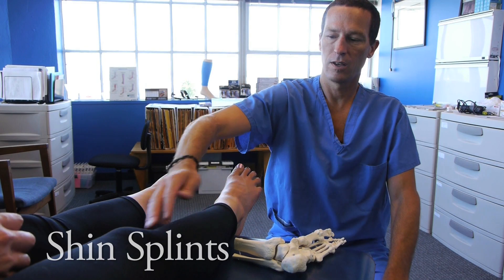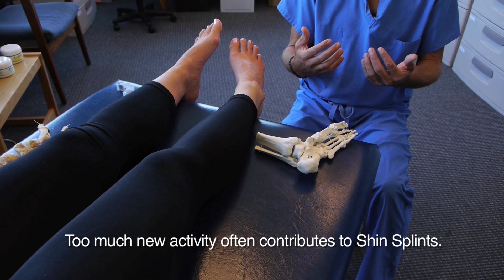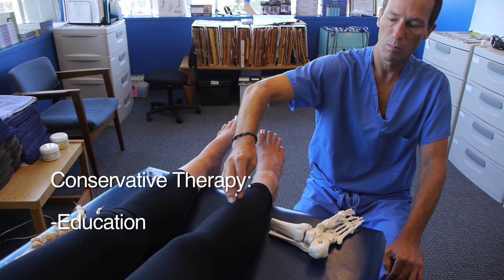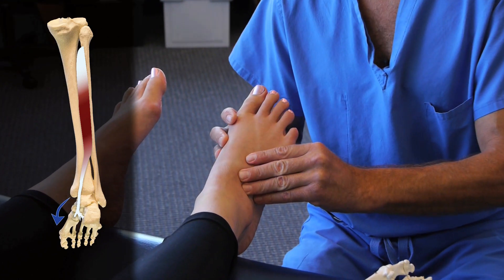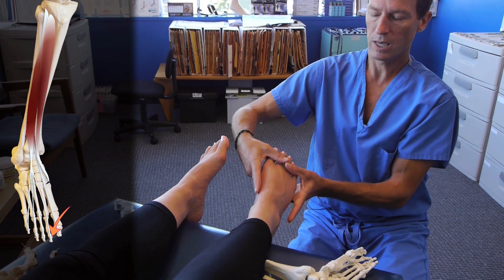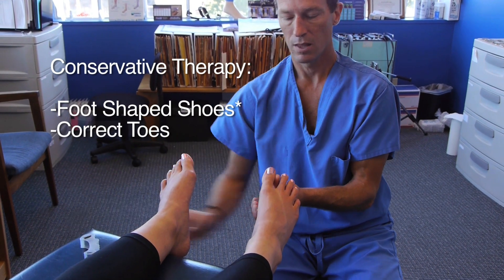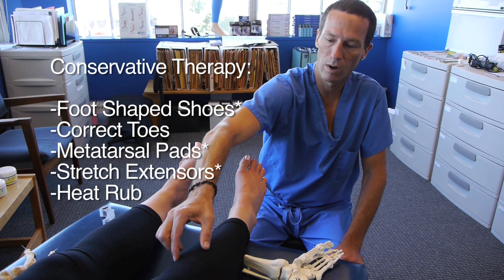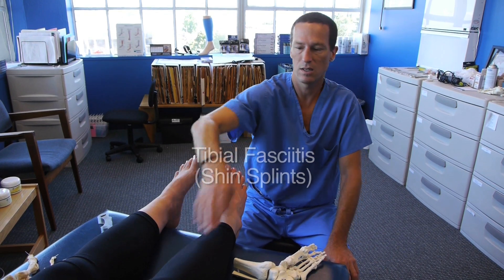Spread Your Toes™ Series: Shin Splints Conservative Care vs. Conventional Care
Want to treat your Shin Splints naturally, without surgery or orthotics?  Natural Sports Podiatrist Dr. Ray McClanahan discusses natural, conservative and preventive treatments, and compares them to traditionally offered, conventional Podiatric treatments.